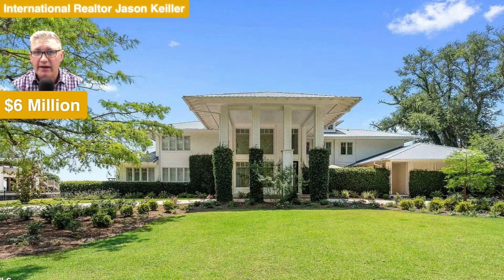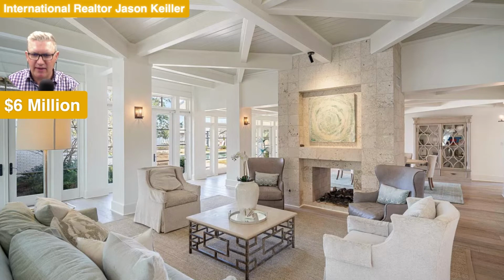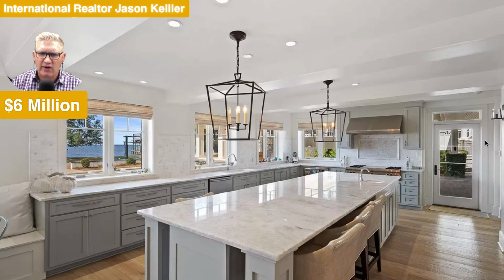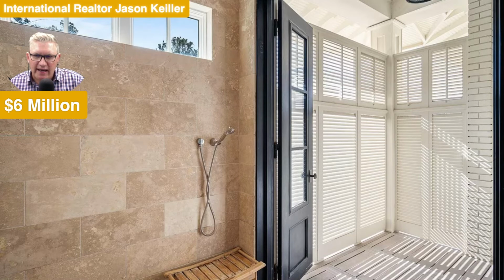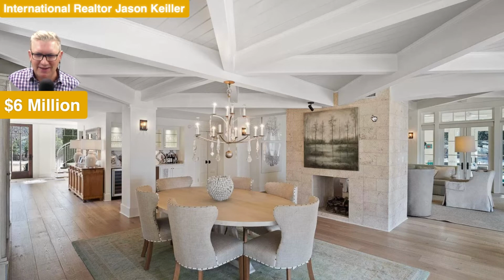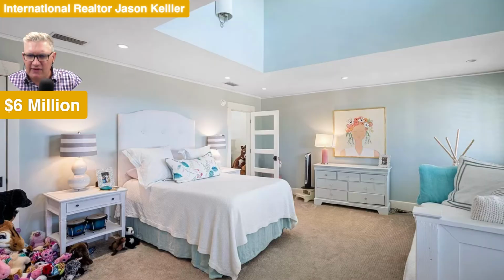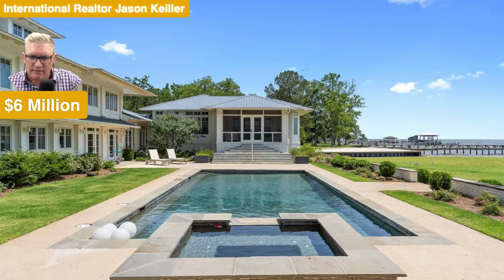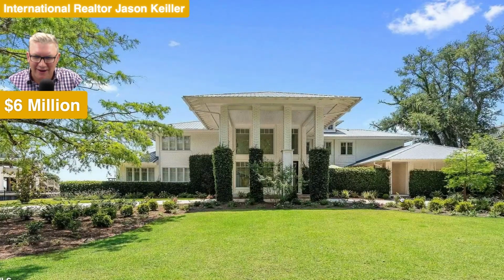iNSIDE $6 million Alabama Waterfront Mansion